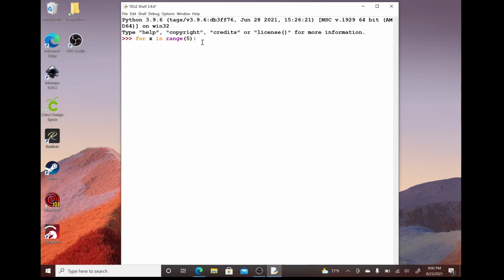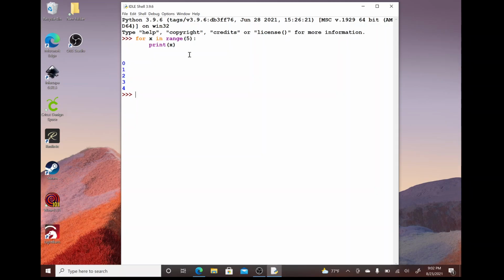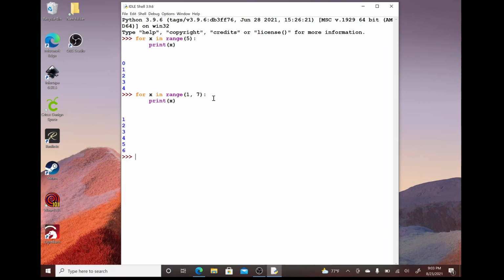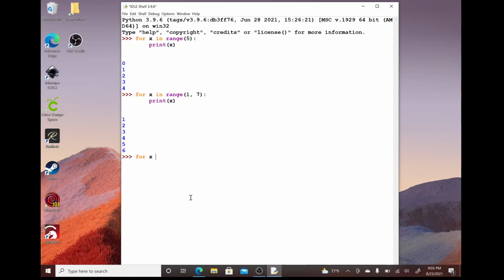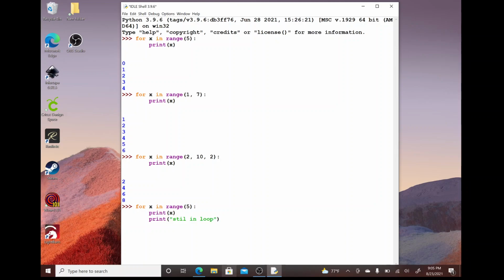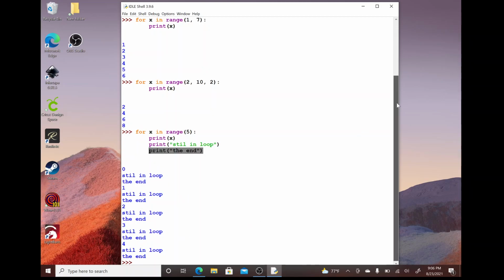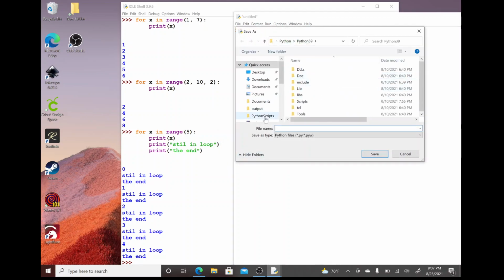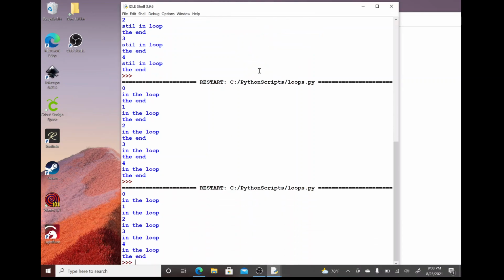Python Tutorial #3 - For Loops